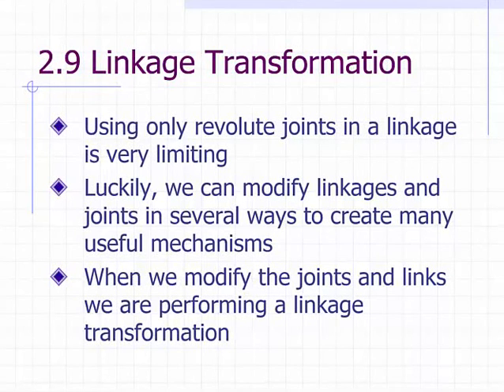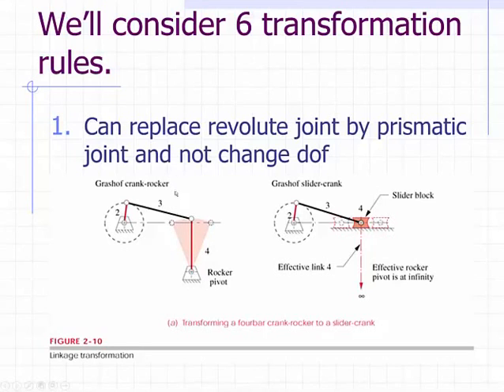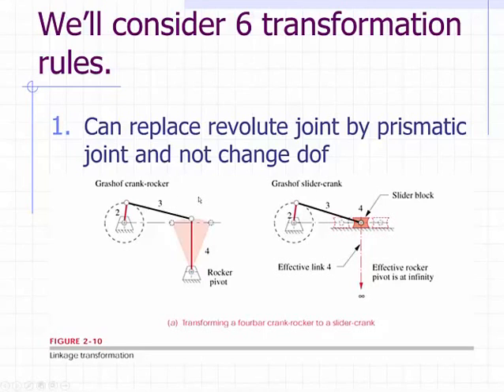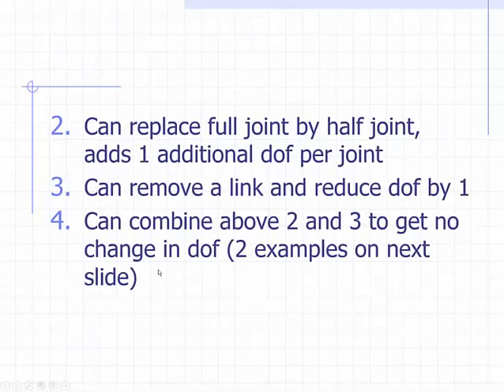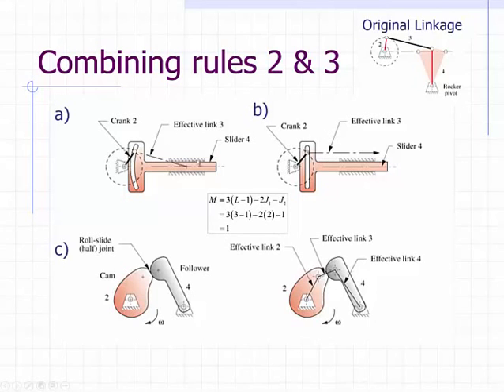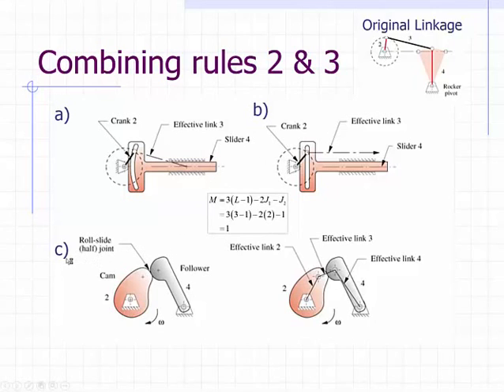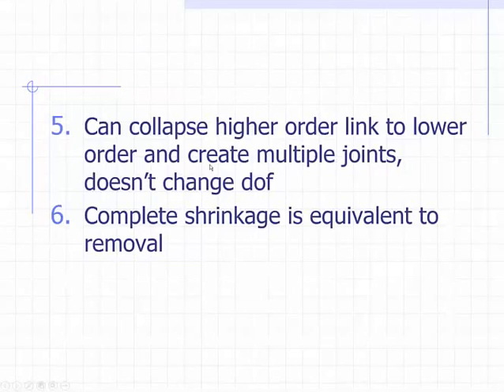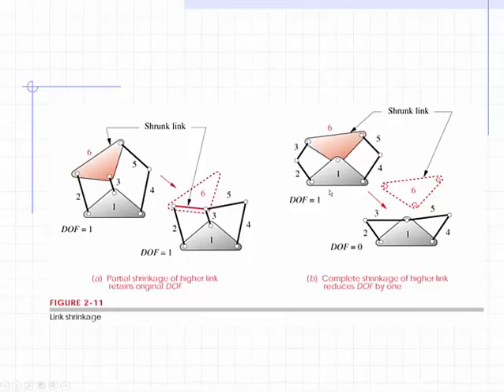Linkage Transformation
Linkage transformation modifies a linkage according to rules below to produce a desired motion result. Note: The section numbers in this presentation may not be identical to those in your textbook.
Rules
 1. Replace revolute joint by prismatic joint
 2. Replace full joint by a half joint
 3. Remove a link
 4. Combine rules 2 and 3 above
 5. Collapse a higher order link to a lower order one
 6. Complete shrinkage is equivalent to rule 3 above